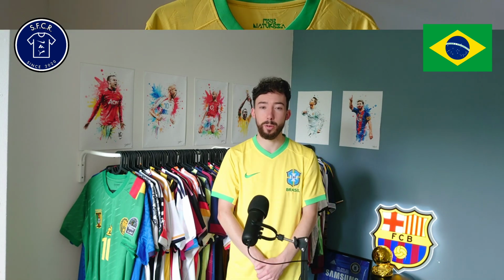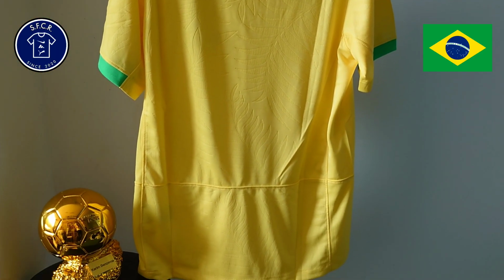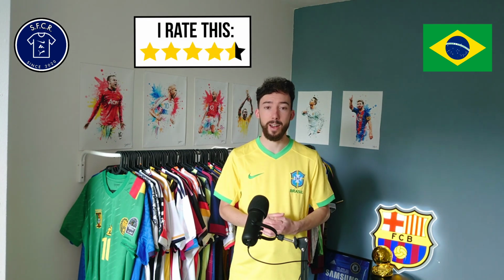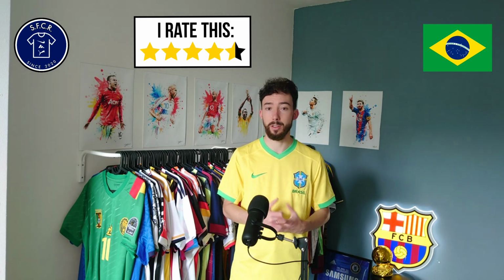🇧🇷 Brazil 2023/24 Home Jersey Unboxing [Kkgoold] + GIVEAWAY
ℹ️ Yo Everyone! In this video I will give you guys a closer look on this Nike Brazil 2023/2024 home kit. Watch till the end to see how it fits me!

✔️ Watch this video in 4K resolution!

❌ I do not encourage ordering fake jerseys, just reviewing them for entertaining and educative pupurposes!

🕒 Timecodes
0:00​​​​ - Logo intro
00:07​​​​ - Introduction
00:29​ - Jersey review
05:30 - Outro
05:49 - Jersey try on
06:07 - End screen

(Purchases at own risk!)

👕 I have the Nike fan version size S.
My specs: 175cm tall | 55kg ±

💬 Let me know what you think of this Brasil new home shirt! adidasspain brasilfutbol​​​​​ Worldcup​​​​​ SidneyFCR​​​​​ Jerseyreview​​​​​ TikTok​​​​​

Free To Use Music for Videos